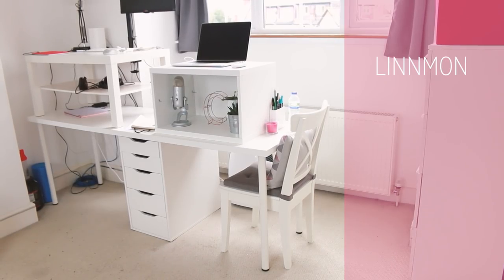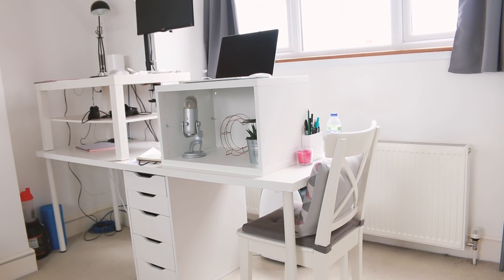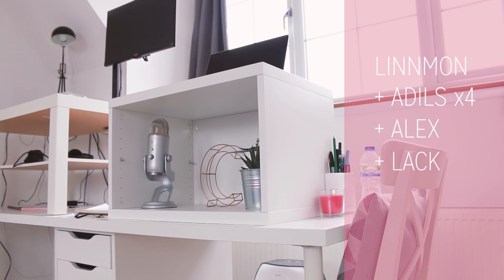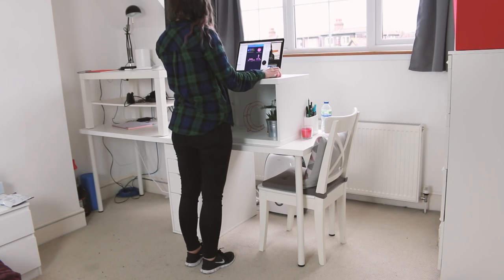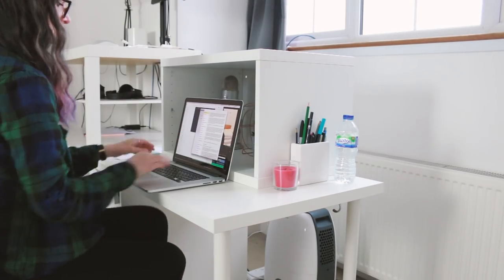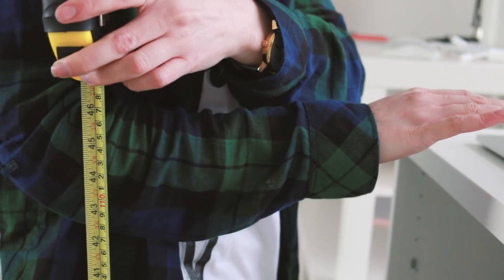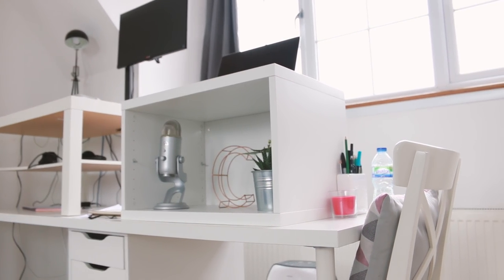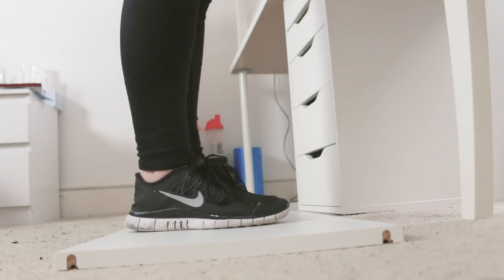Ikea Hack: DIY Standing Desk | CharliMarieTV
Here's the pieces of Ikea furniture I've put together to make my own standing desk! I'll give you tips for making your own too.

I fell in love with working at a standing desk when my office back in New Zealand got some fancy electronic ones that could easily move from a sitting to a standing position. Unfortunately, those are expensive! So finally I've worked out an 'Ikea hack' to put together a few pieces of furniture to make a DIY standing desk setup that works for both me and my much-taller boyfriend.

To make your own standing desk measure from the ground to just below your elbow, and then play the game of finding furniture that when put together make that height. My setup is not adjustable but if you are also 170cm tall (or a bit taller) this one might work well for you too! My pieces are linked below.

// MY SETUP

Besta shelf

// ABOUT ME

// LINKS

Sign up for my monthly update newsletter full of interesting videos, blog posts and websites

// MUSIC